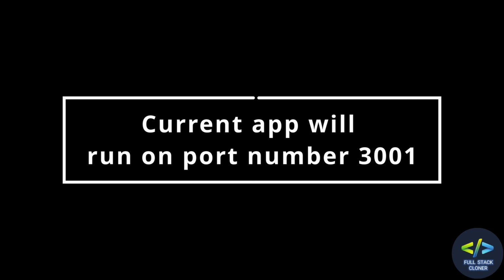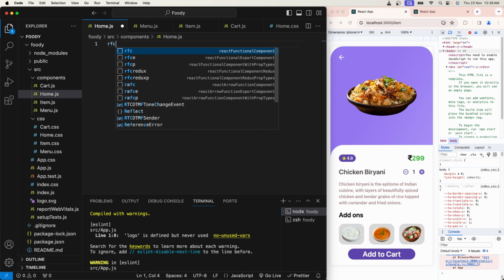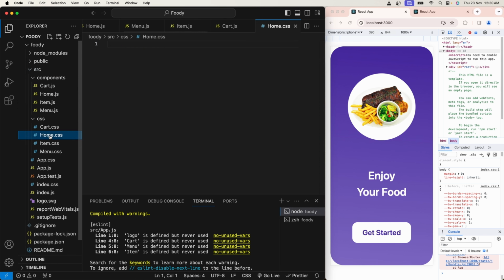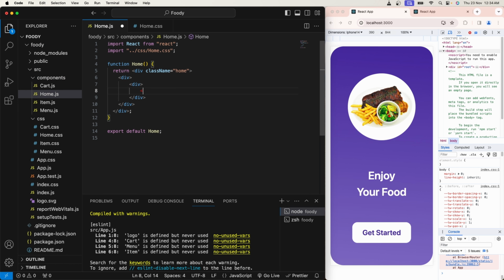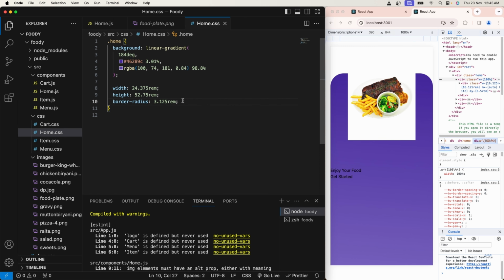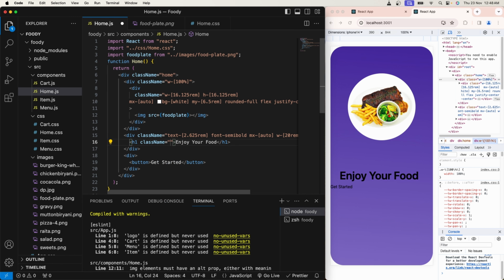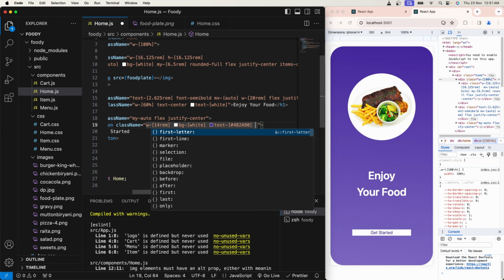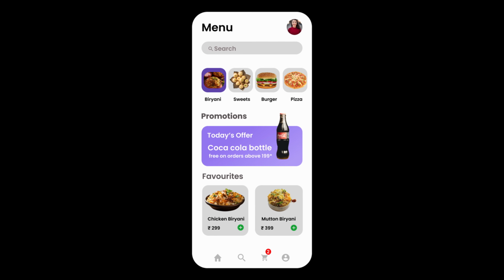Building an Online Food Delivery App | Part2 Home Page | React JS,Tailwind css, HTML5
Creating an online Food Delivery app using React Js, HTML5, and Tailwind CSS frameworks.

A basic understanding of frameworks like React js, Tailwind CSS, and HTML5 and using them to develop a mobile app  is explained here.